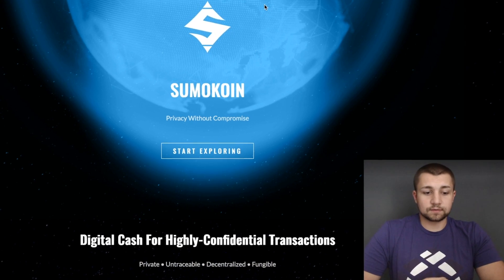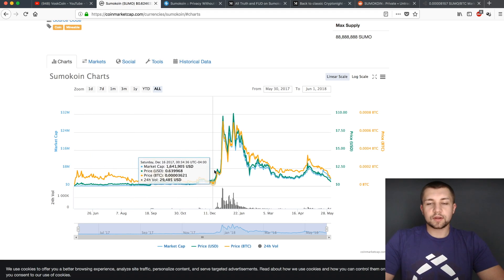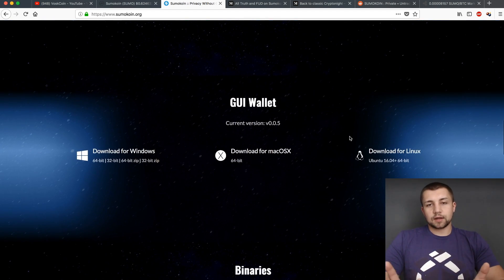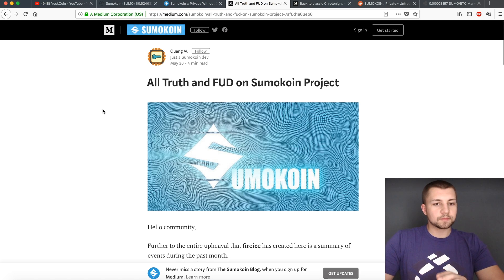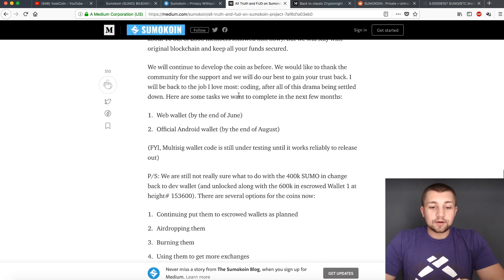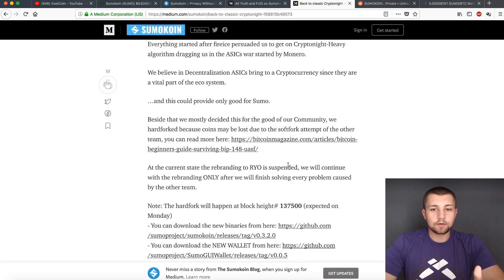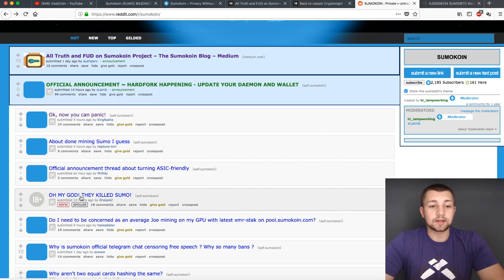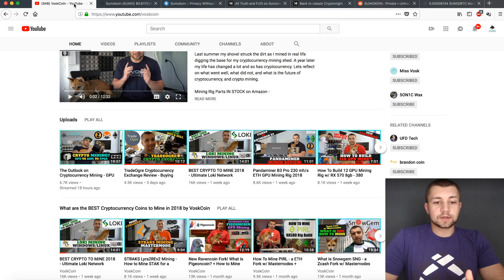Why You Should NEVER Invest in Sumokoin - Algorithm Changes Can KILL Cryptocurrencies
What is Sumokoin a previously GPU mineable cryptocurrency that is now hardforking back to the cryptonight ASIC miner dominated algorithm. A once promising Monero XMR fork (Sumokoin) now only has despair in its future, let us review why!

Bitmain Antminer X3 to Mine Sumokoin
AMD RX Vega 56 previous GPU to mine

BTC - 12PsgKuhcJrEqJbD3oMN7rcEcuyqyqRznL
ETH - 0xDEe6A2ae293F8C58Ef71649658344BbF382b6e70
ZEC - t1ZoVF5t75NahSAfuwpcyHA8uzkPyocXpJZ
ZEN - znb1iNFP6VctF2AhXLXtMsSjP7emvYDmeXR
Loki - LScbLXmws9RA4SXVz5GhGm3N2YfKShw6MQGeyAjYc3bE5nYHUw3UUWxgKGN8kCnWQkfZEGN1PBxX7Zky3aVJSpGxTZTuDLB
XMR - 484HoyS4h2fenvLKQkuUV7FwnJaGK8LMX43tiJ3UZdVU53d2MxFiQ1jbSfyorsXZVs1SvoPVh4nipjd7b4GVgFGmCgygdpVDoge - DHgX7vJjBsmYcB1GgubGtu3TVJkqQgCG6B